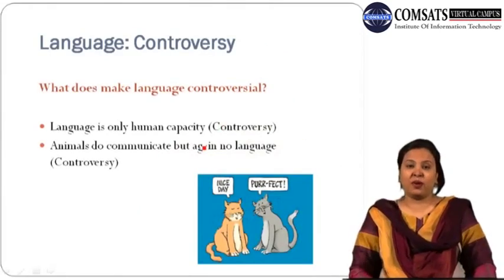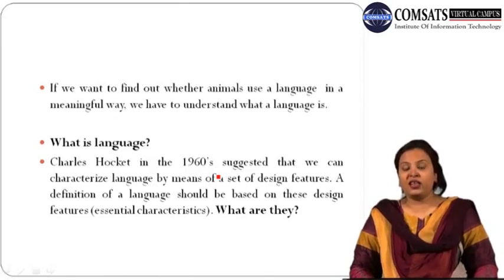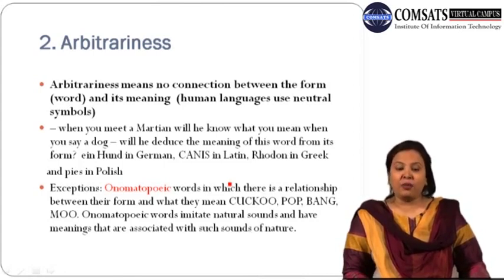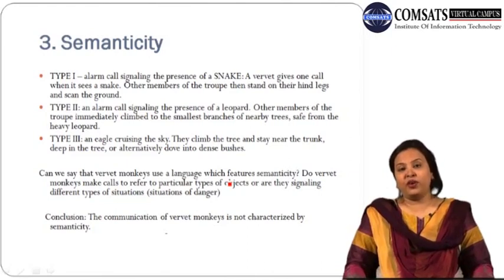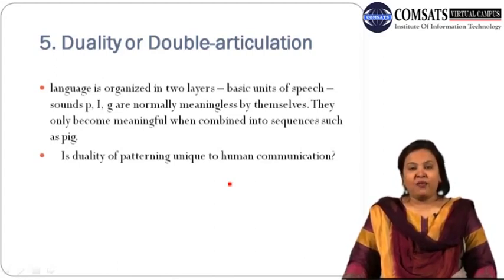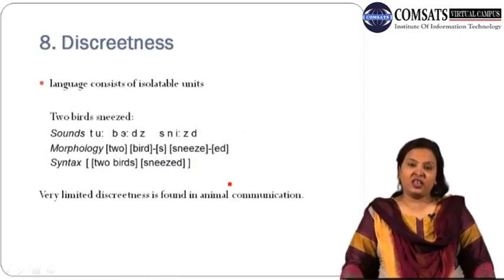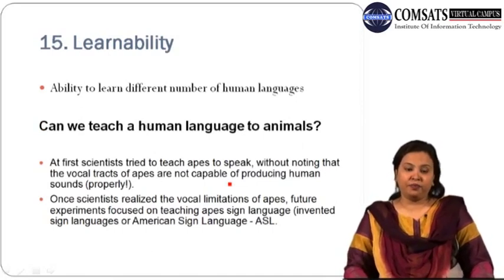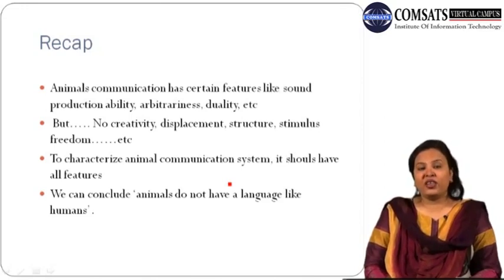Is language restricted to humans Eng455 Lecture in Hindi Urdu 02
unique features of human language,
is language unique to the human species,
what makes human language unique,
what is human language,
difference between human language and animal language in linguistics,
language makes us human,
language makes us uniquely human,